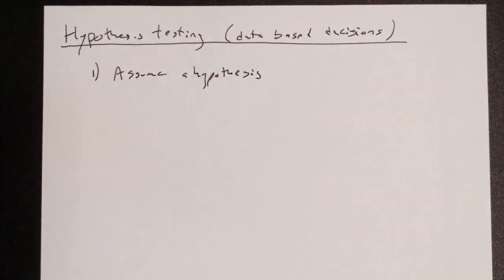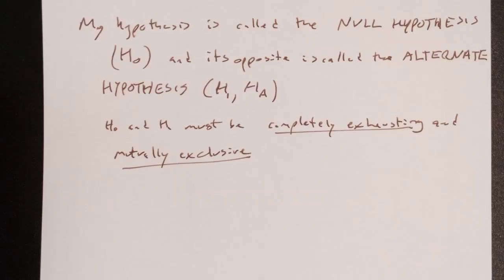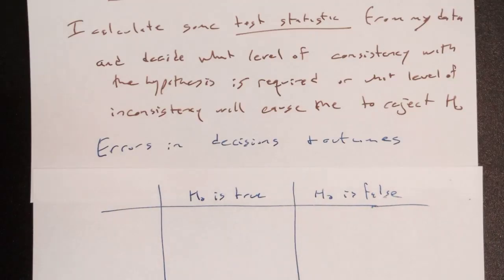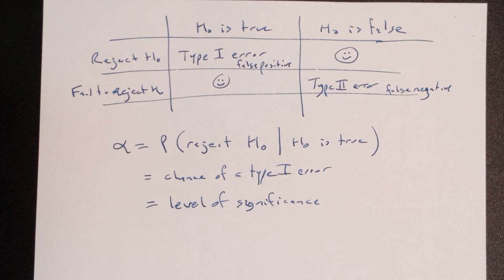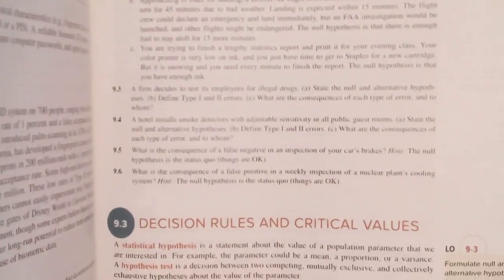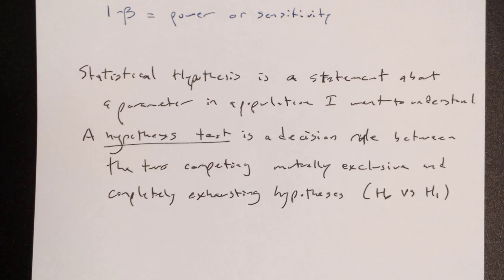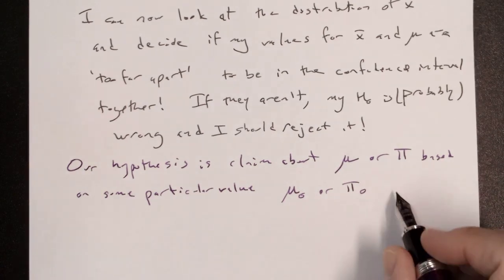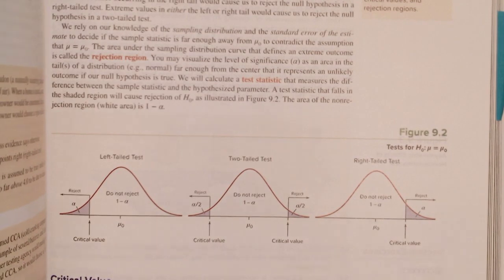SMA129 10292025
Class recording for SMA129 Business Statistics for Wednesday October 29, 2025